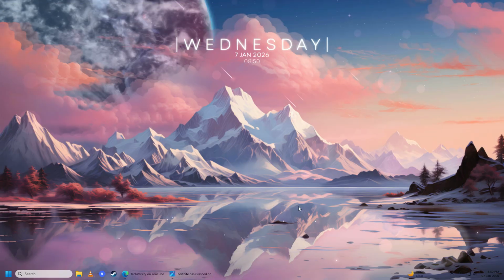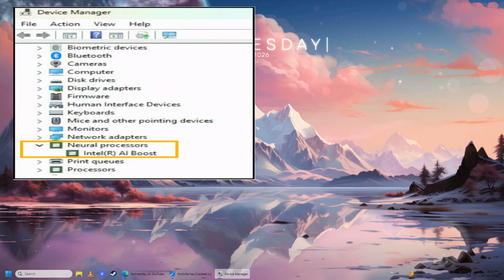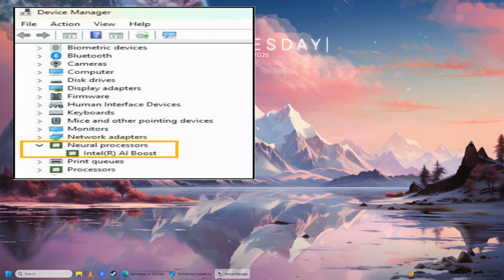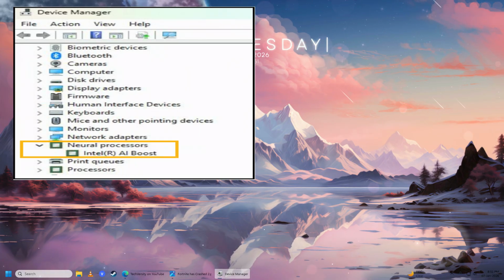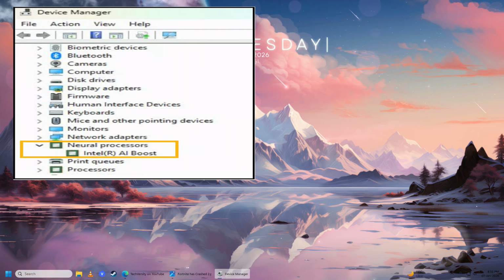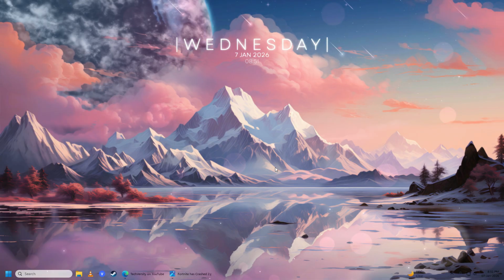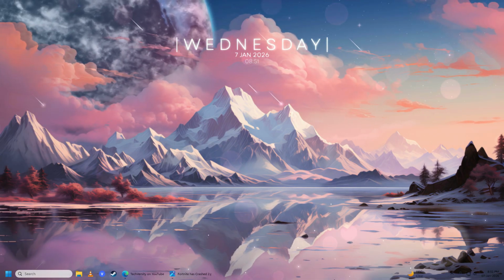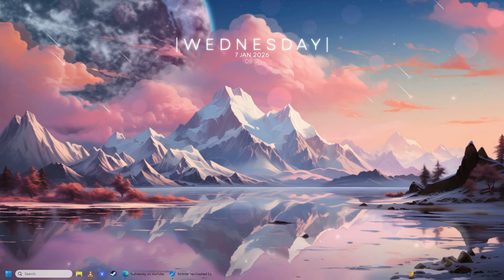How to FIX Fortnite Has Crashed. We're Very Sorry This Happened (2026 FIX)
The generic *Fortnite has crashed. We're very sorry this happened* error message indicates an unexpected game failure. This 2026 FIX guide provides a comprehensive approach to stabilize the game, addressing common causes like drivers, software conflicts, and corrupted files.

*FIXing Fortnite has crashed error message.*
*Solving graphics driver conflict or outdated driver crashes.*
*Stopping software overlay or background app interference.*
*Ending corrupted game file or Easy Anti-Cheat errors.*
*Solving overclocking or hardware instability crashes.*

First, update your graphics drivers to the latest version. Perform a clean installation using DDU (Display Driver Uninstaller) to remove old, conflicting files. Ensure Windows is fully updated.

Disable all software overlays, including those from Discord, NVIDIA GeForce Experience, Xbox Game Bar, and the Epic Games Launcher itself. Run Fortnite and the Epic Games Launcher as an administrator.

Verify the integrity of your Fortnite game files through the Epic Launcher. Temporarily disable any overclocks on your GPU or CPU. If the crash persists, perform a clean boot of Windows to eliminate conflicts from startup programs. Follow these steps to prevent Fortnite from crashing.

- TutoVersity